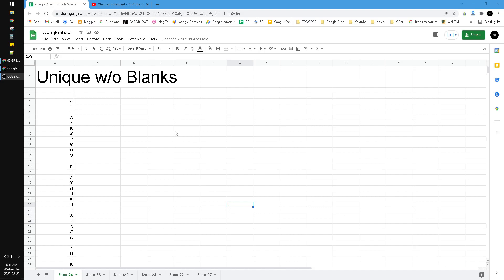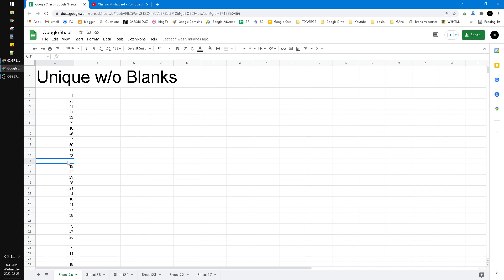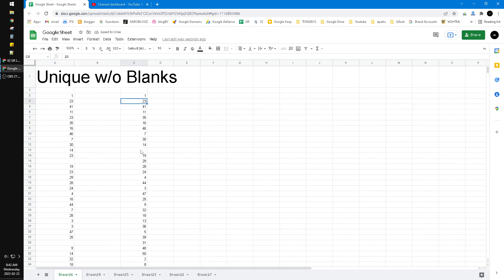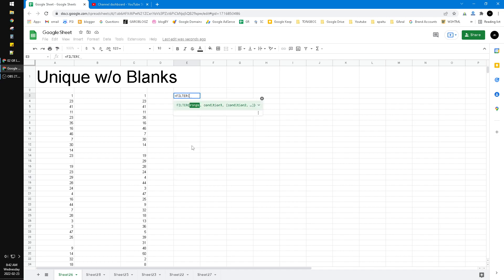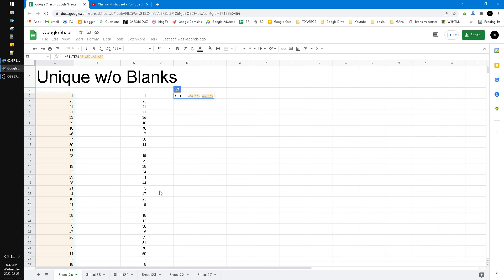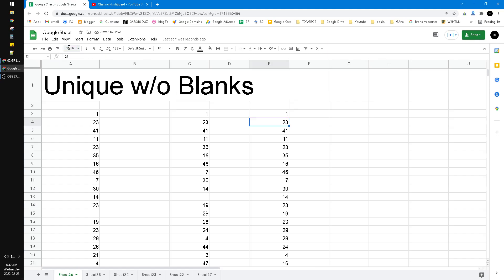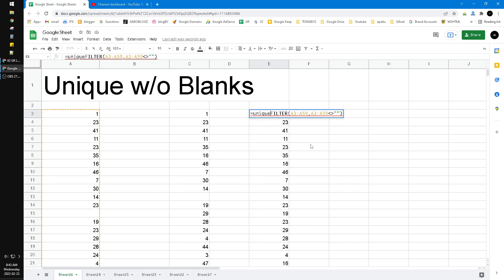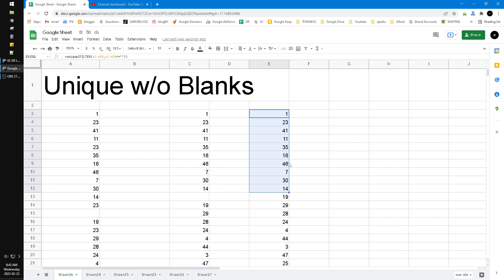How to Unique With no Blank Cell on Google Sheet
just use FILTER then use the UNIQUE